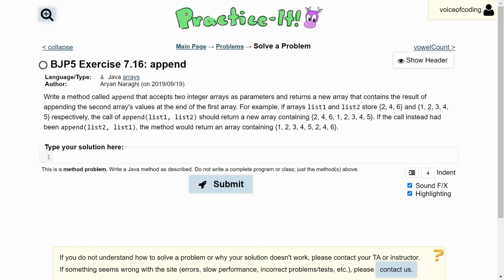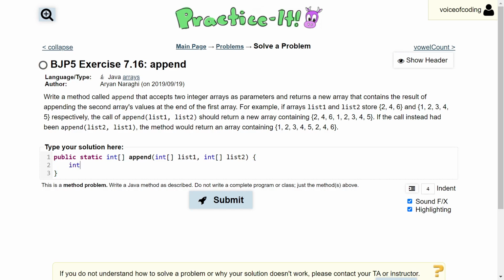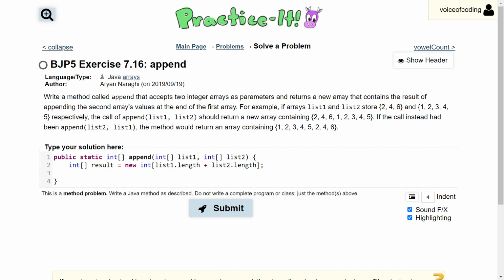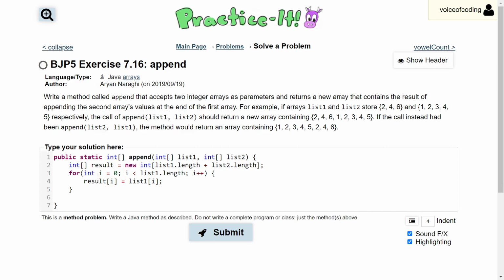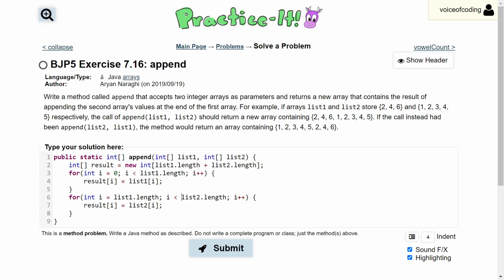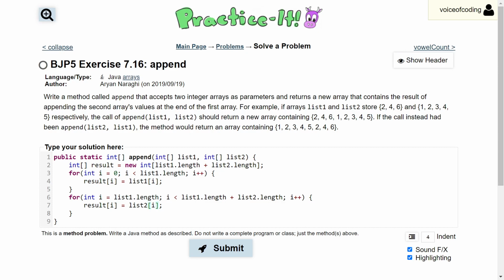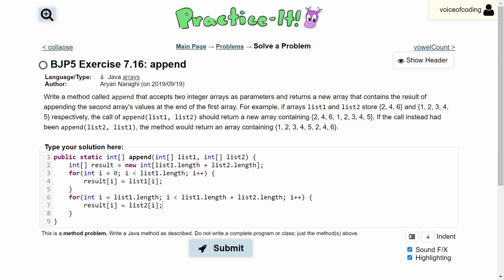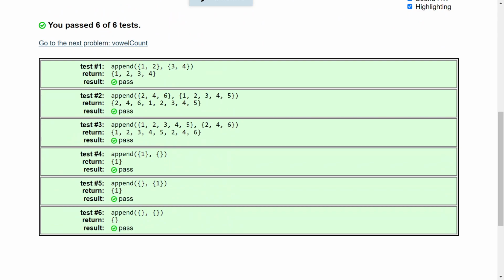Exercise 7.16 (append) Java Tutorial || Practice-It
Video Credits: Sejin Eric Choi